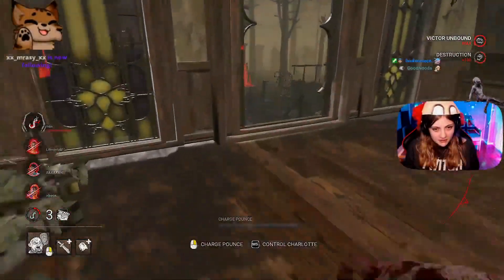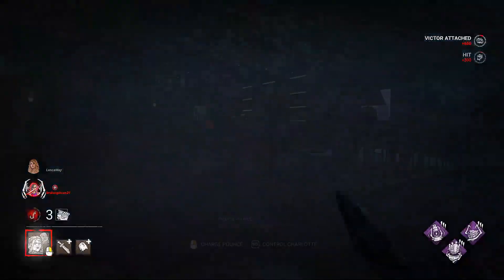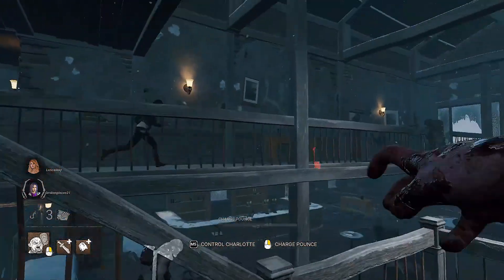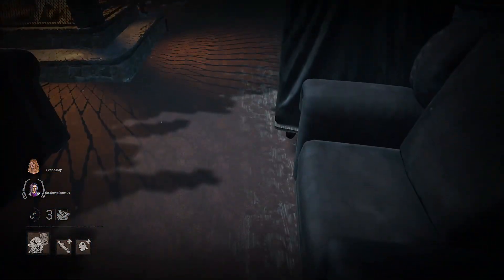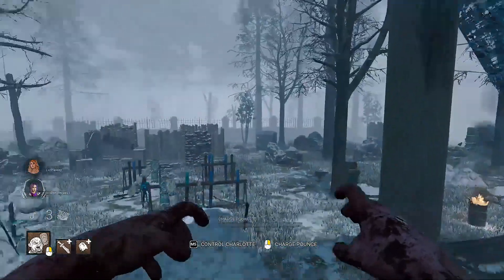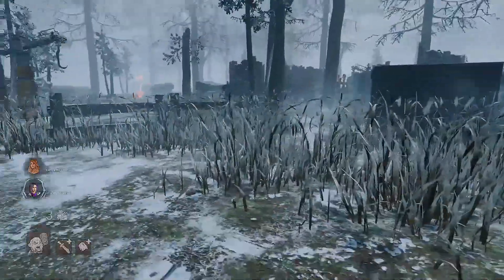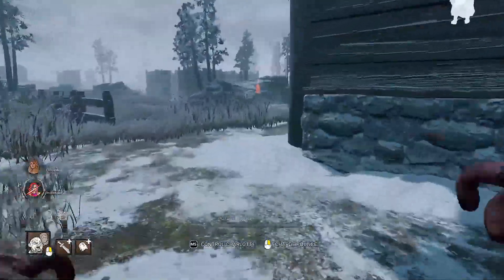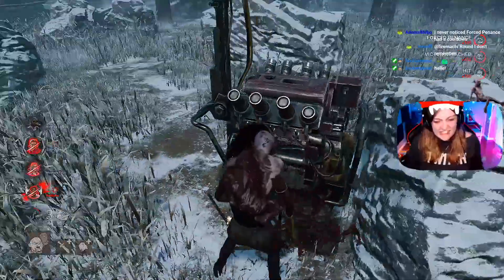Pounce Guide + Tips & Tricks #3 | Dead by Daylight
The Twins - Pounce Guide Tutorial Tips & Tricks (Twins WR Holder)
Timestamps:
Intro: 00:00
Basement Window: 00:14
Bar Snipe: 0:32
Not possible Snipe: 0:45
Banister skip/snipe: 0:50
Banister Window skip: 1:15
Tractor: 1:38
Front Window Snipes: 1:58
Window + House Skip: 2:20
Backside Balcony snipe info: 2:39
Balcony snipe examples: 3:00
Outro: 3:44
Please give me feedback in the comments and suggestions what I should cover next!

Streaming Times:
🕒 Monday - 1:00pm CET - 6:00pm CET
🕒 Tuesday - 1:00pm CET - 6:00pm CET
🕒 Wednesday - 1:00pm CET - 6:00pm CET
🕒 Thursday - 1:00pm CET - 6:00pm CET
🕒 Friday - 1:00pm CET - 6:00pm CET
❌ Saturday - Off
❌ Sunday - Off